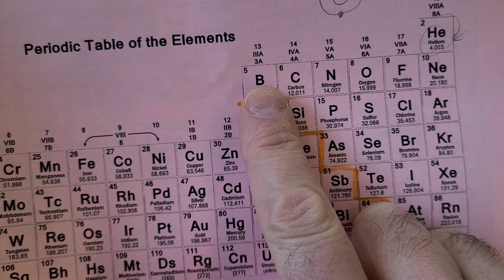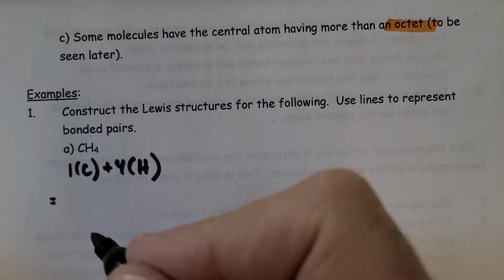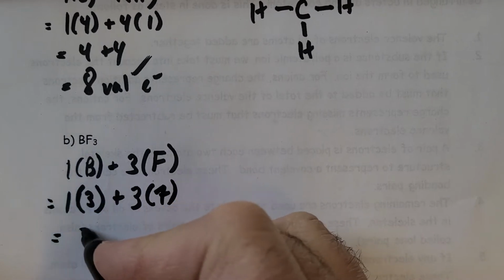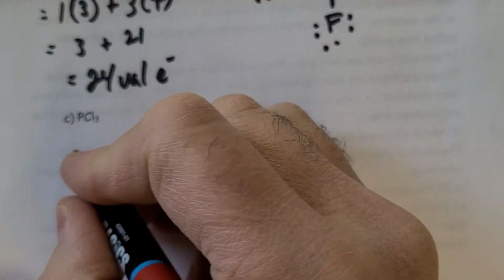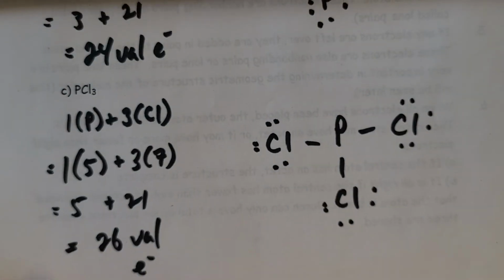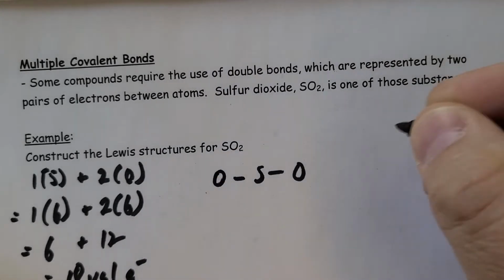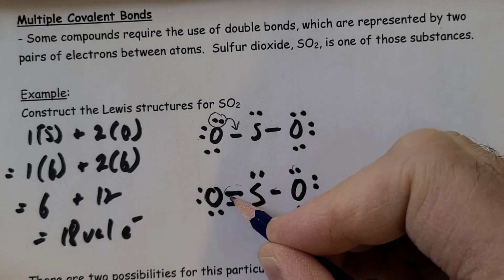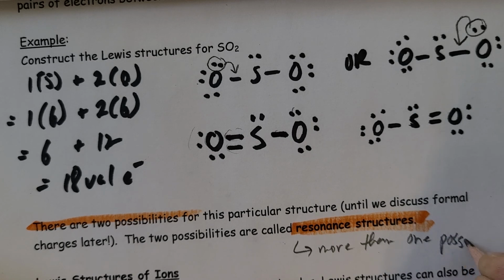MS1.3 Covalent Bonding PII